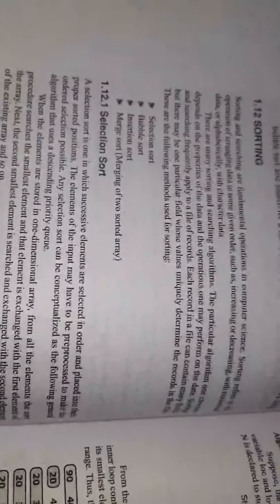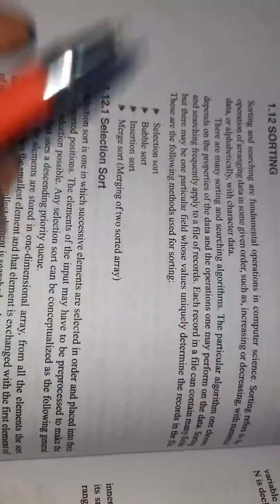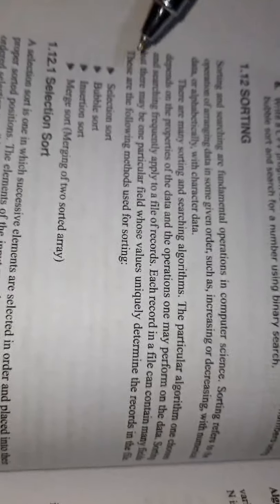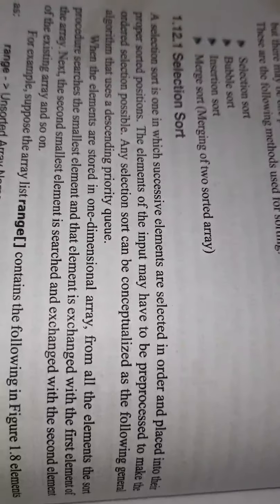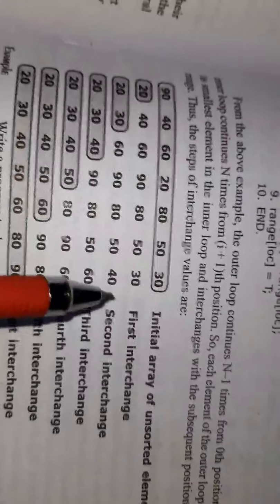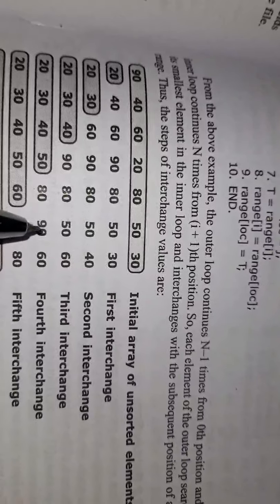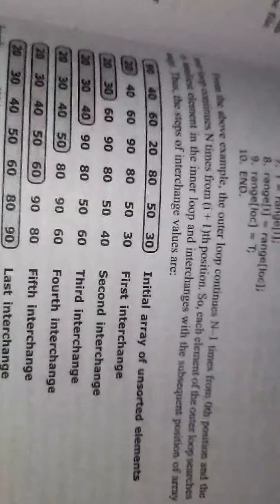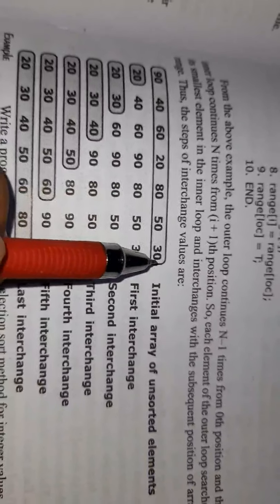Data structure 18.09.20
Sorting of array